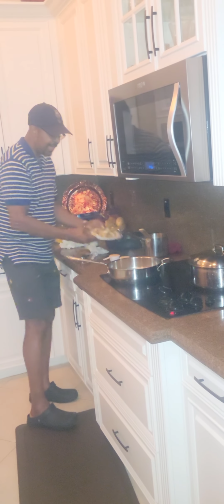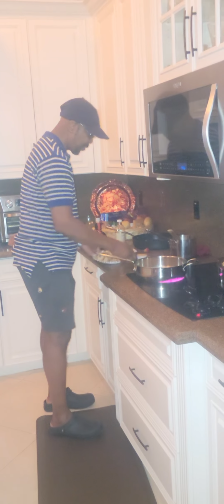Grand marnier banana foster